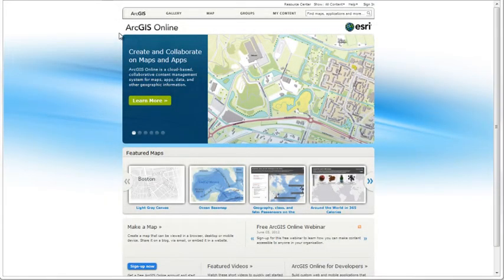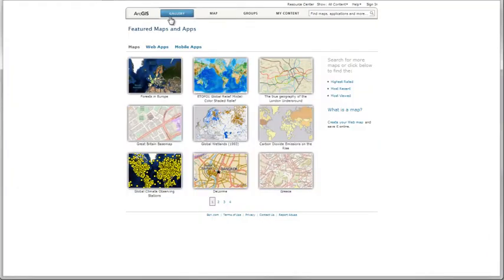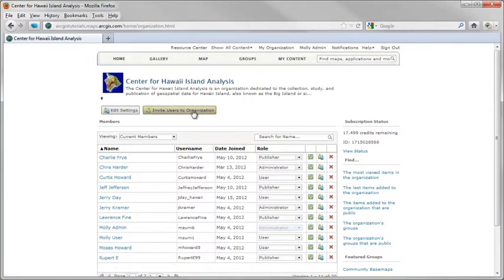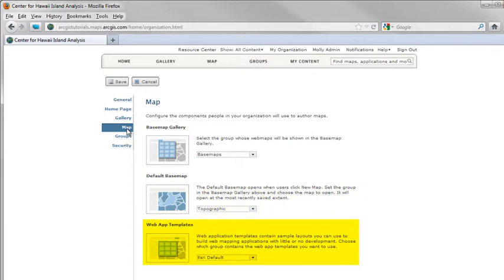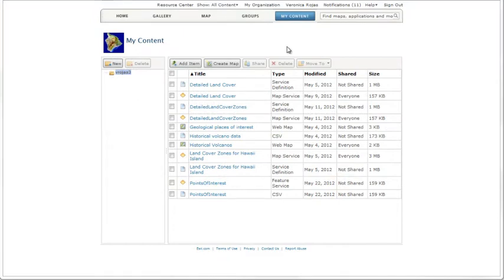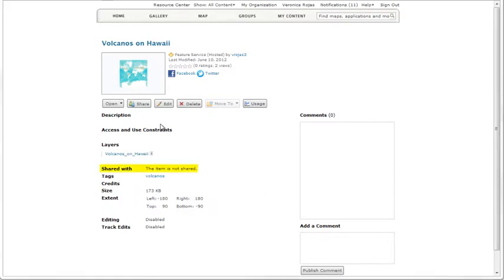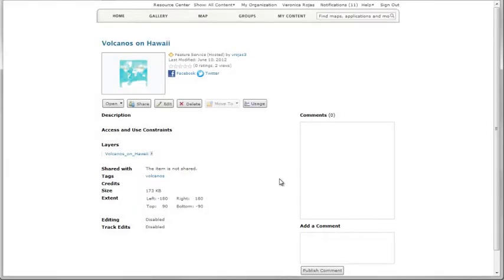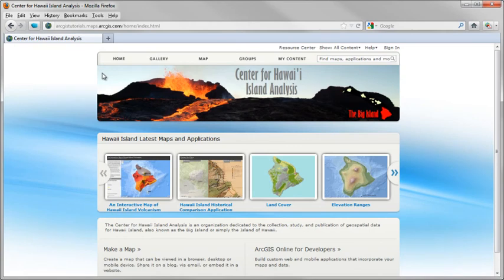Arcgis Online Subscription Overview